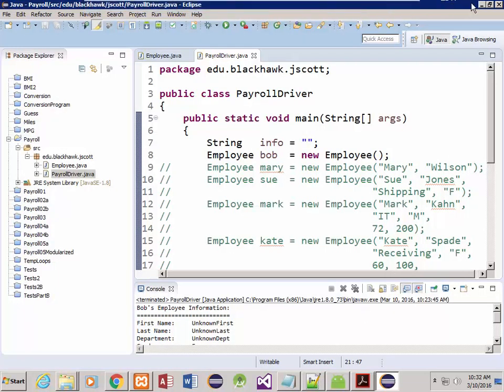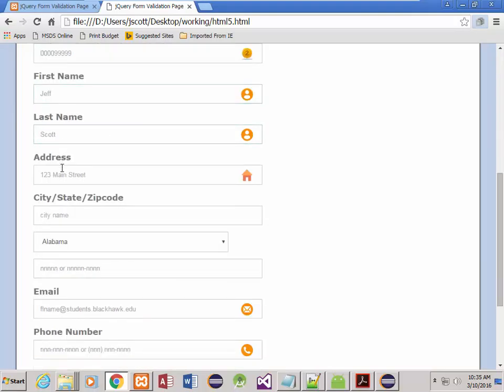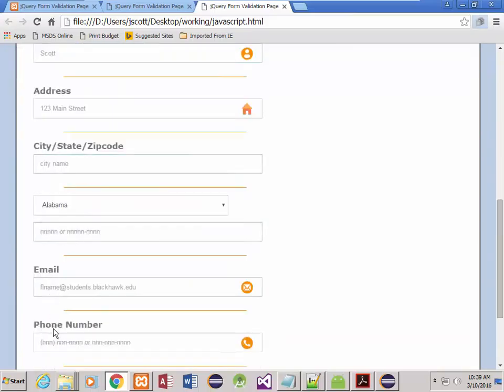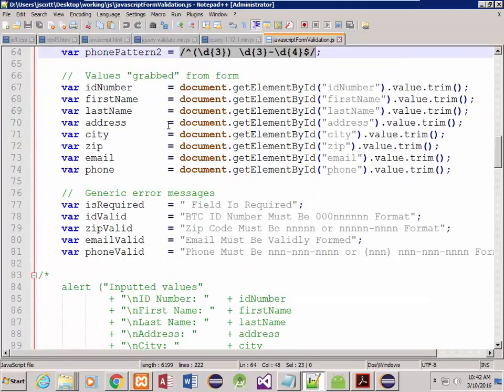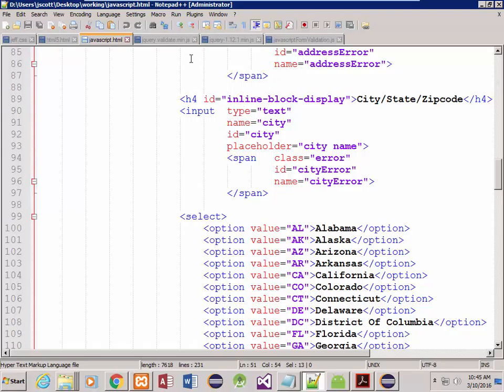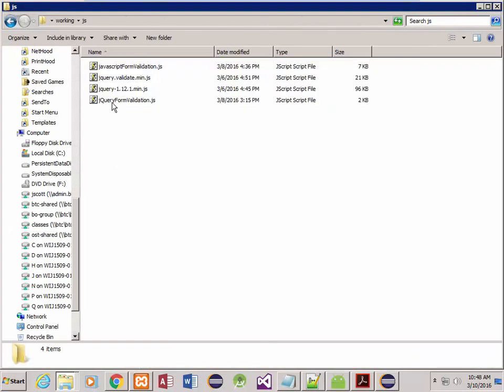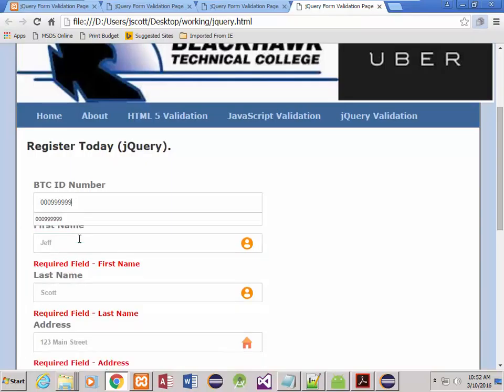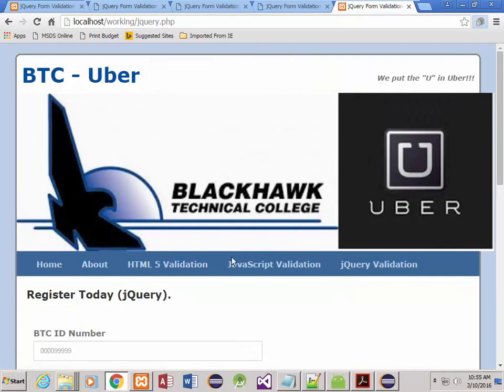152-164 Homework01 - Dissected 03-10-2016